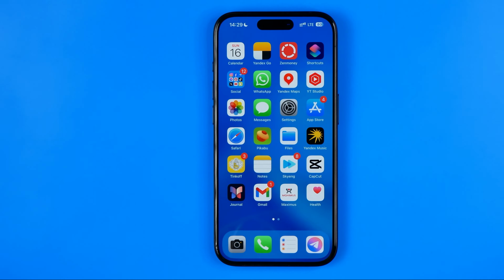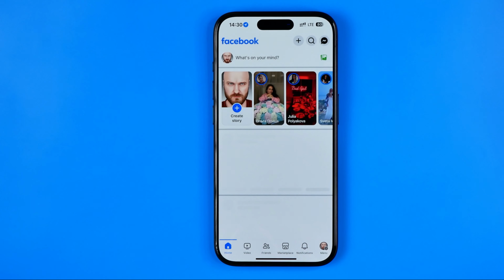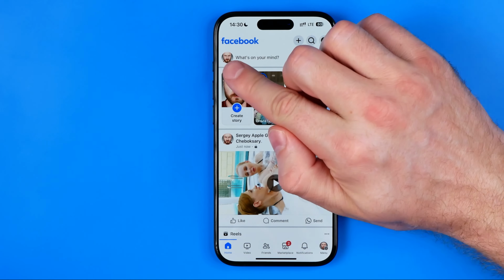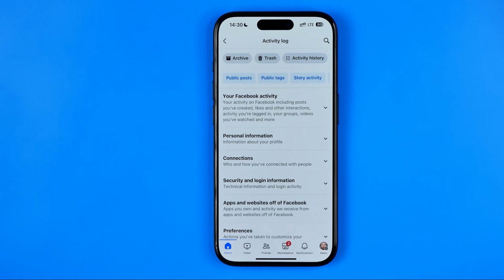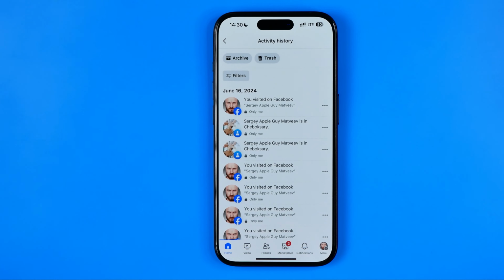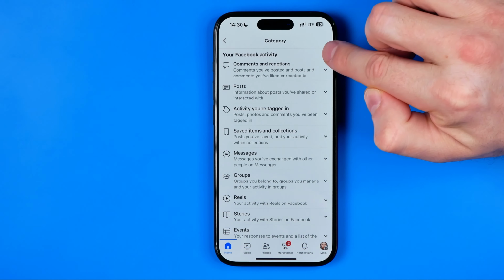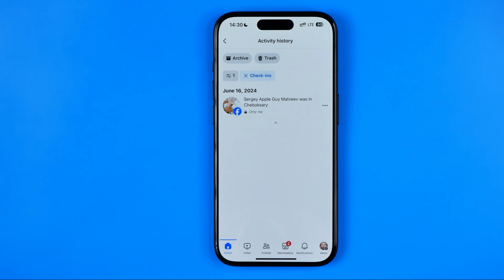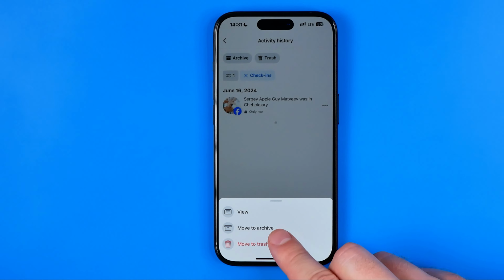How to Find and Remove Check-Ins on Facebook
Here's how to remove check ins on facebook! In this video I will show you how to remove check in facebook. Be sure to watch the video to the very end. You will learn how to remove check in on facebook. That's easy and simple to do!